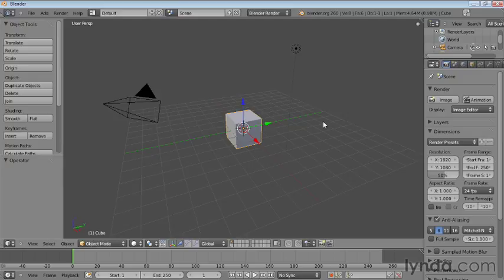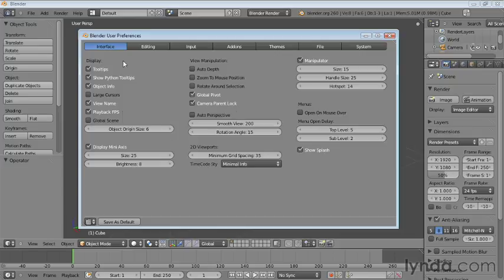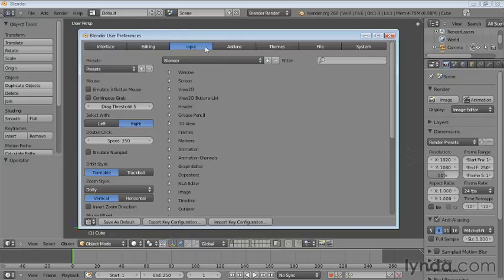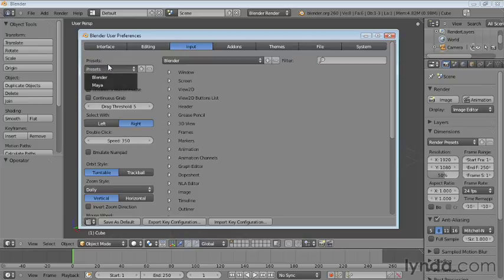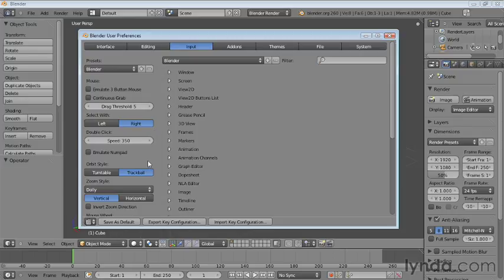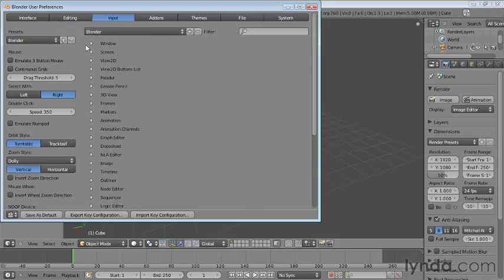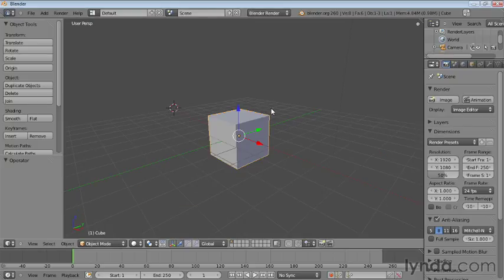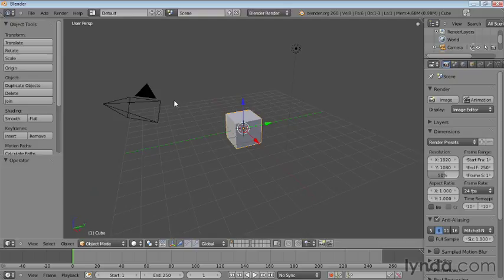Configuring User Preferences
3D Modeling tutorial